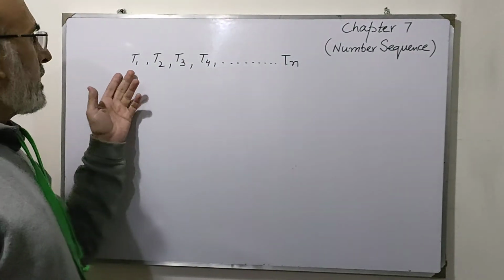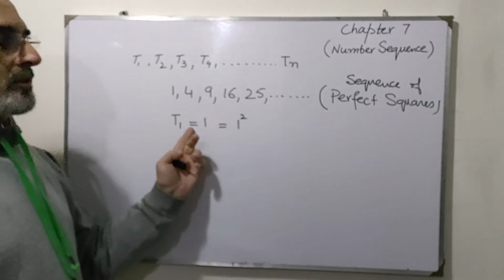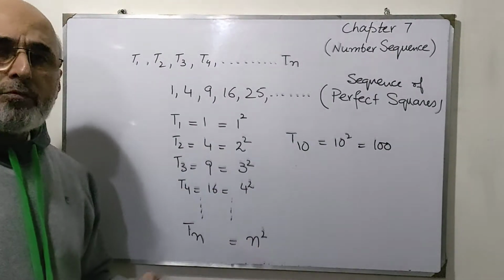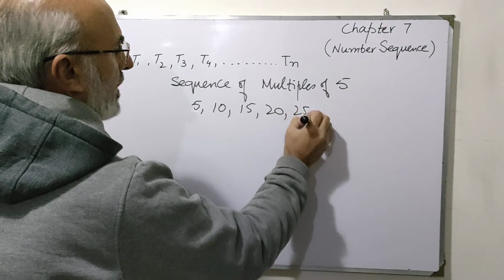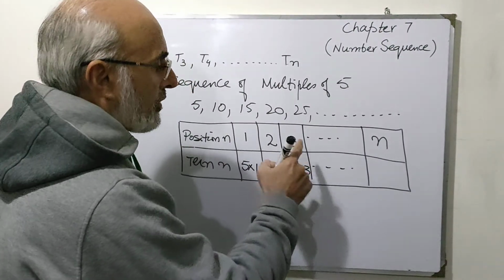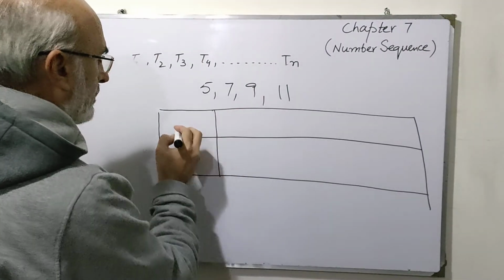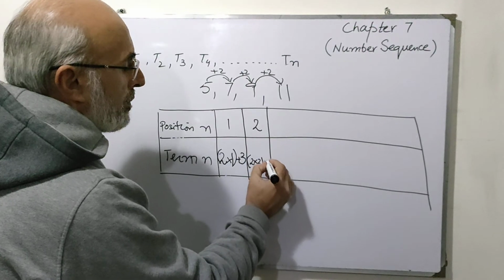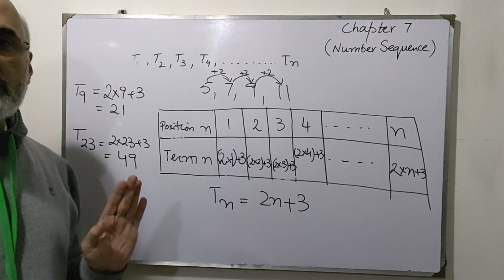Number Sequences (part 2)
How to workout general term or the nth term of any given sequence